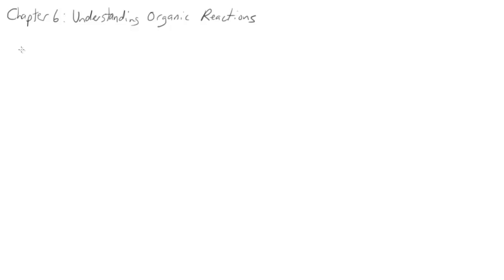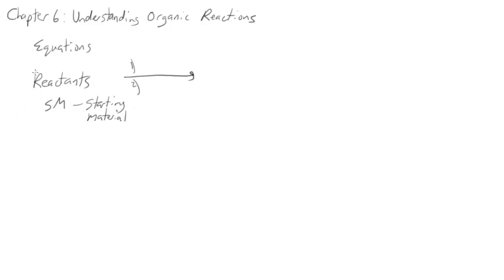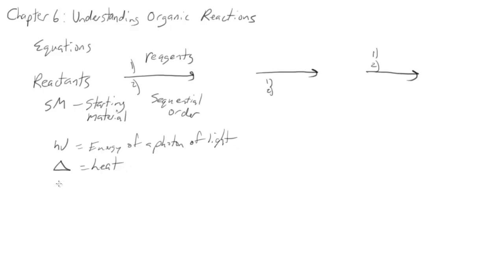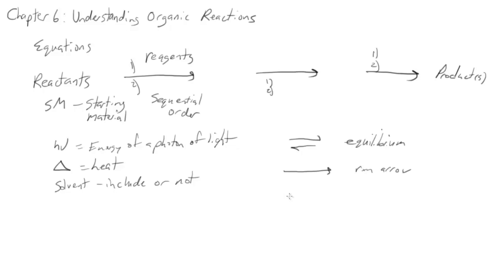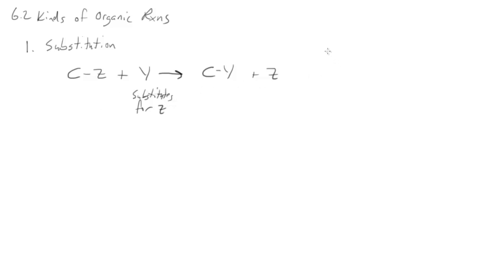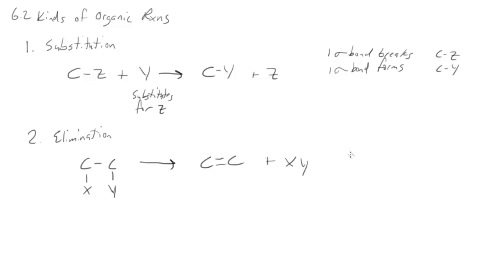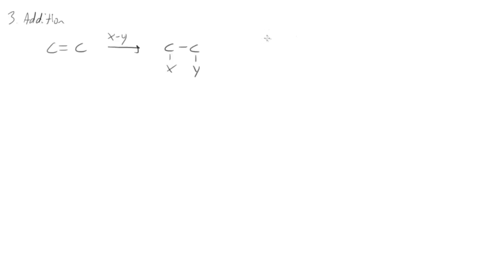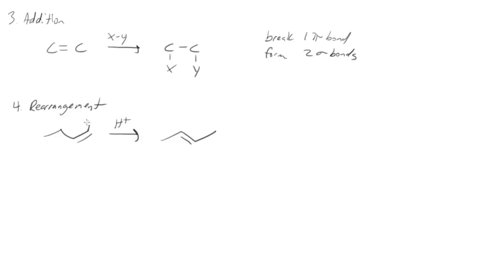Chapter 6.1-2 Understanding Organic Reactions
College level Organic Chemistry 1 - writing reaction equations